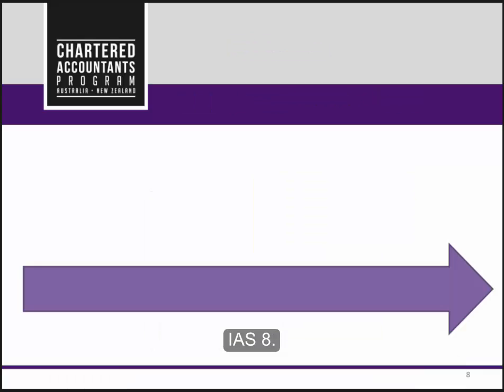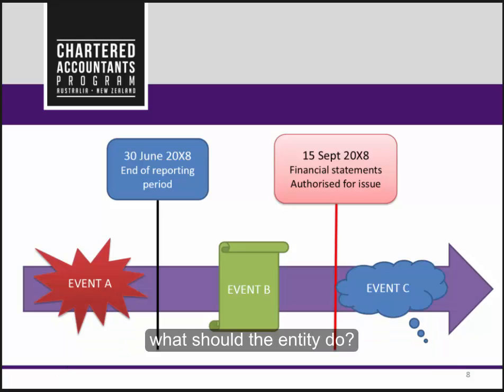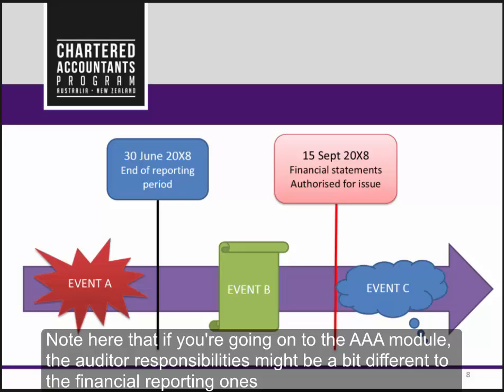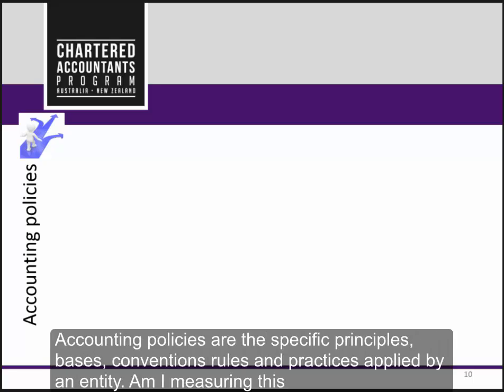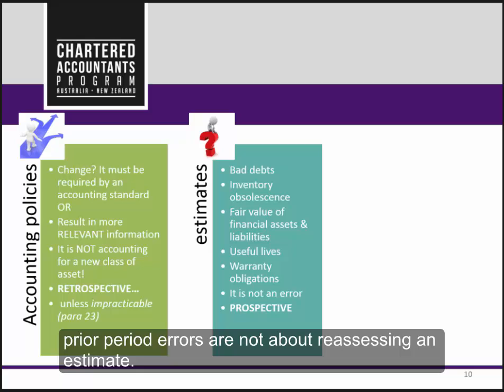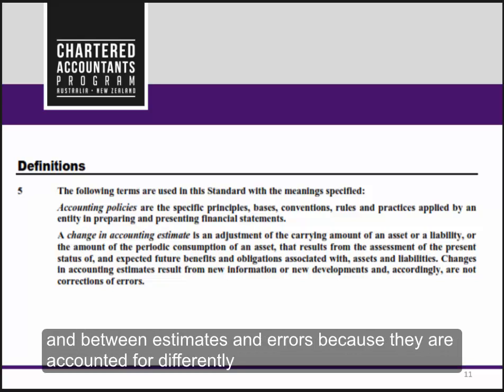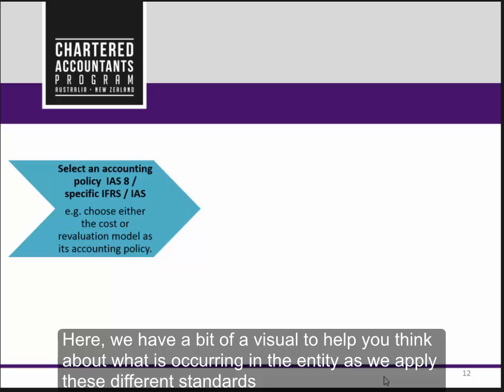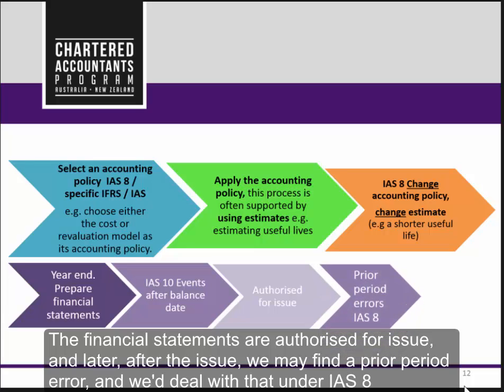IAS 10 and IAS 8 (Part 2)